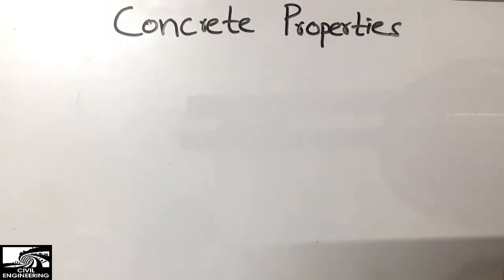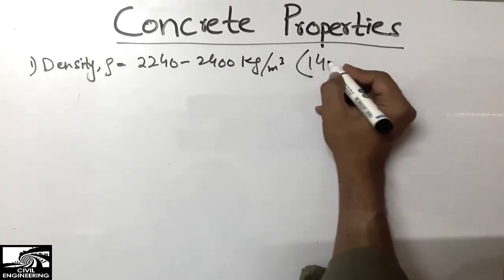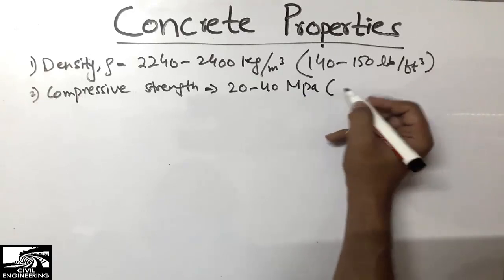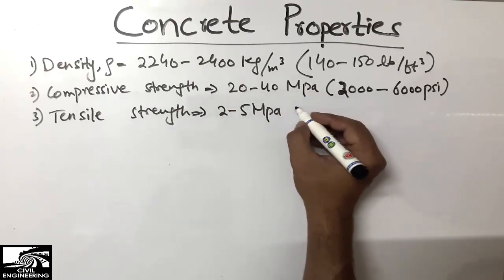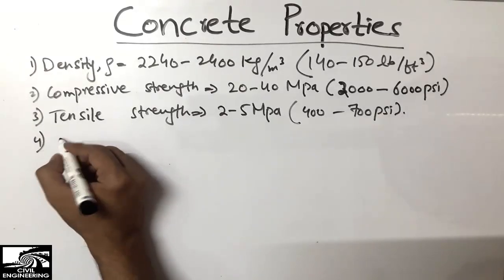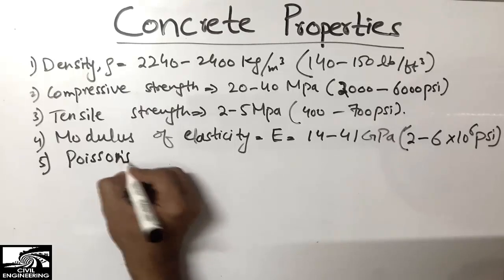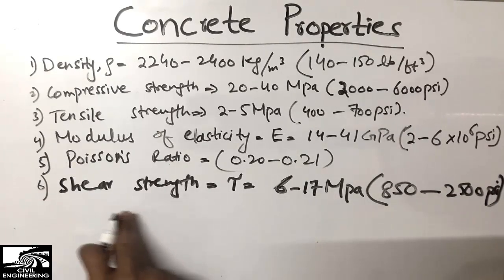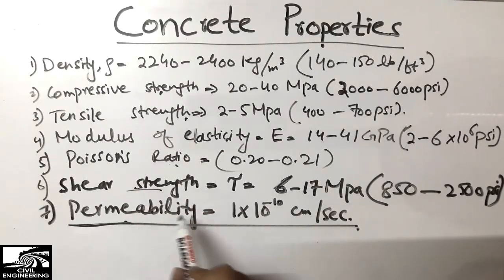Concrete Properties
This video shows the concrete properties.
Concrete posses different properties, and in this lecture we highlighted some important properties of concrete, these are:
Density of concrete
Compressive strength of concrete
tensile strength of concrete
modulus of elasticity
shear strength
permeability.